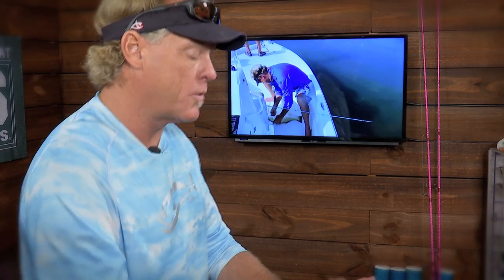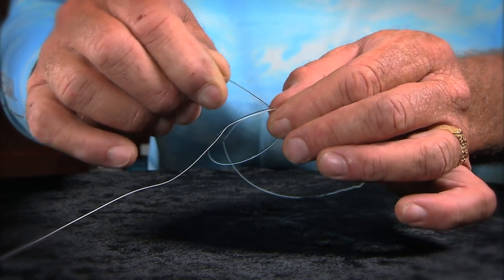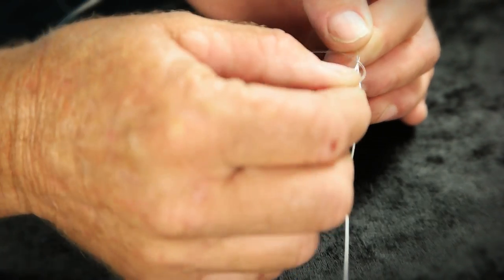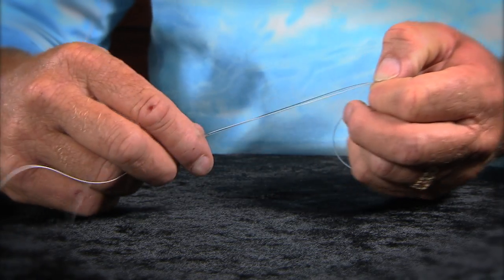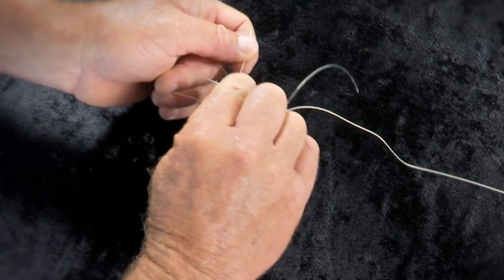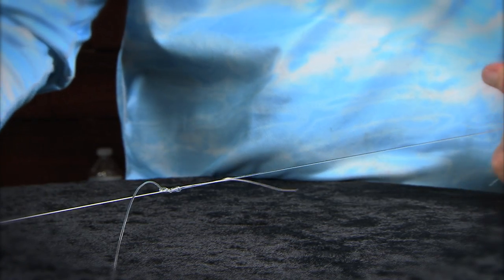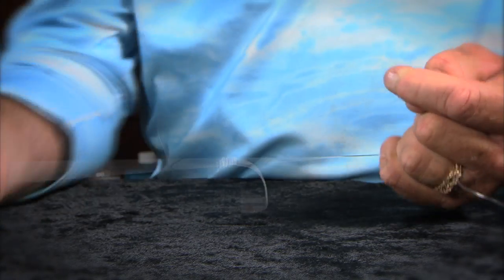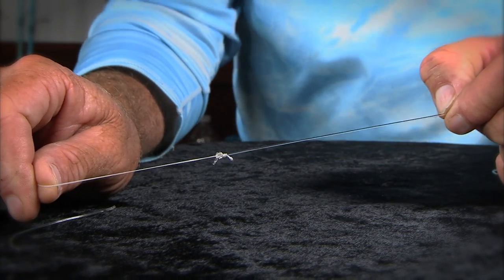How To Tie a Double Uni Knot Braid to Fluorocarbon Seaguar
Capt Blair Wiggins shows us how to tie a double uni knot for Seaguar Smackdown braid to Seaguar fluorocarbon leader - the double uni to uni knot. knots fishingknots @RVThereYetTV